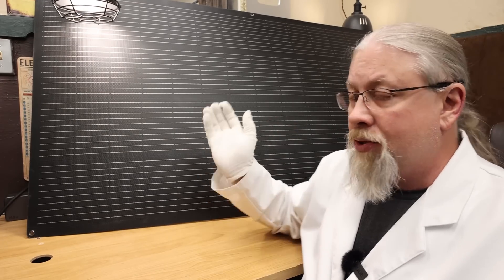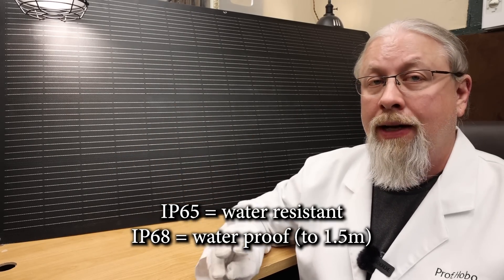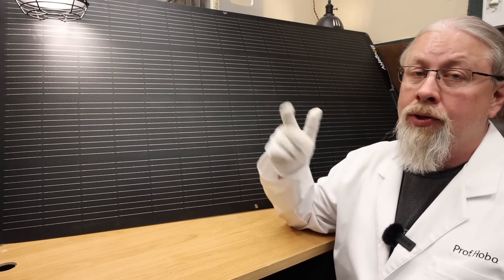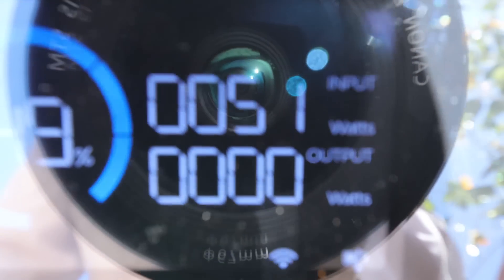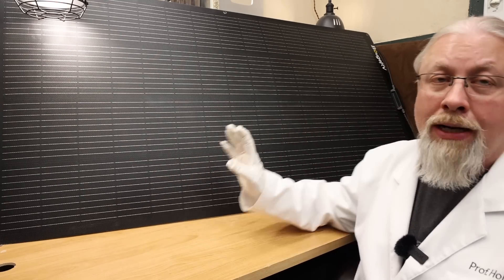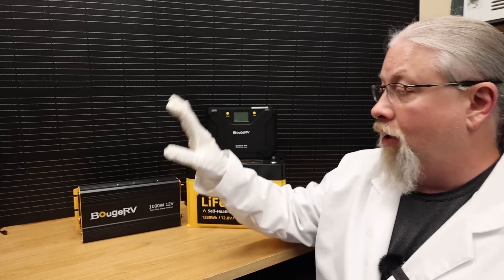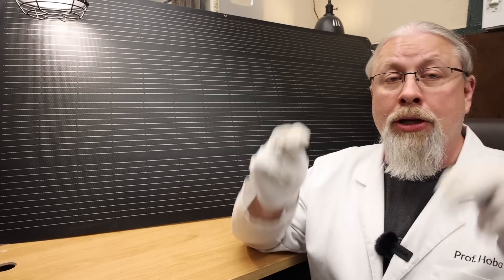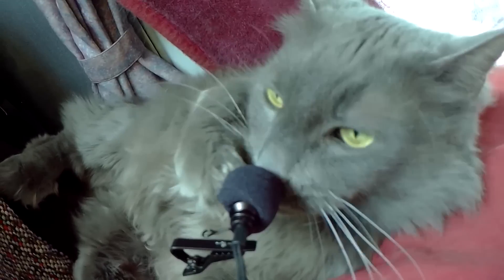BougeRV ARCH 200w Flexible Fiberglass Solar Panel Review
The Professor reviews the IP68 waterproof BougeRV "Arch" Fiberglass 270 degree flex solar panel available in 100w and 200w sizes.
Everything else: Use global code "HOBOTECH" on all accessories

(c)2024 hobotech.tv